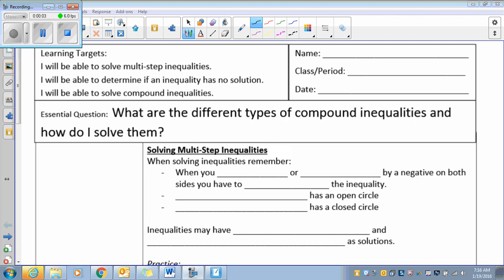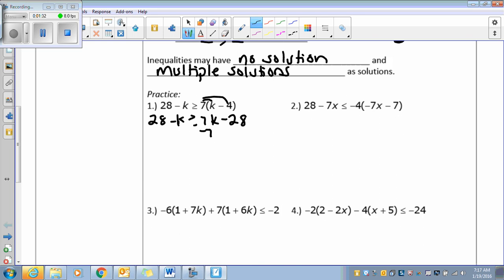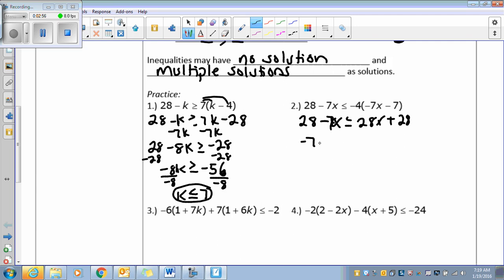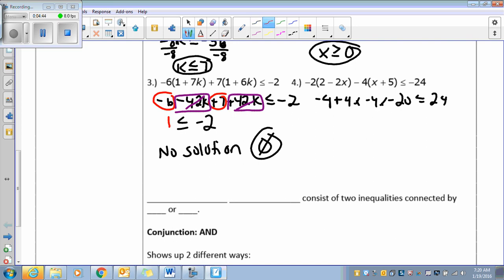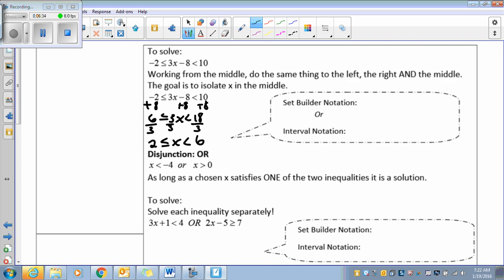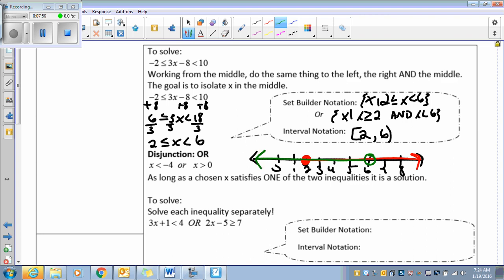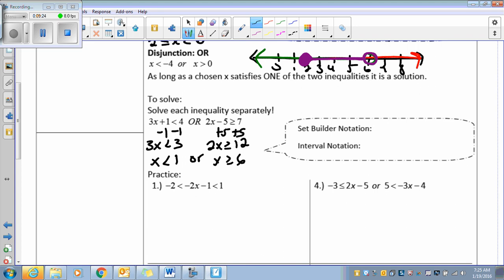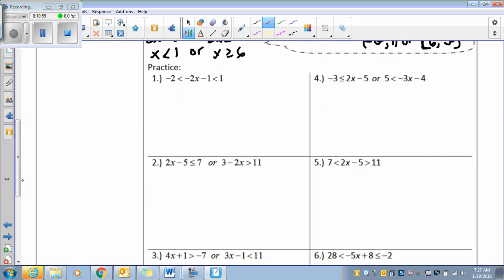Compound Inequality Notes